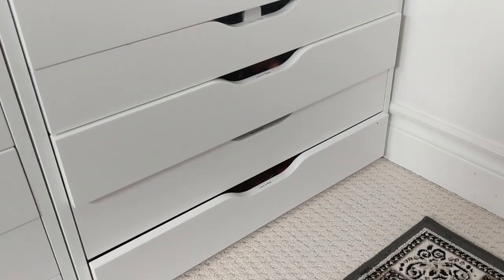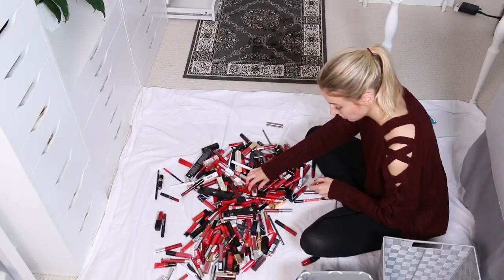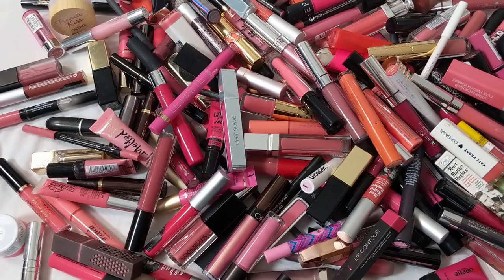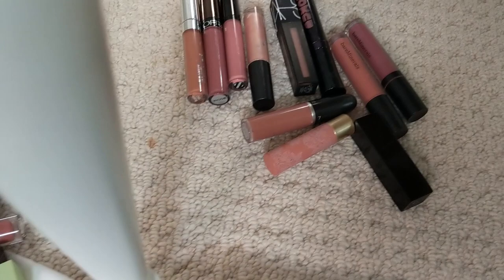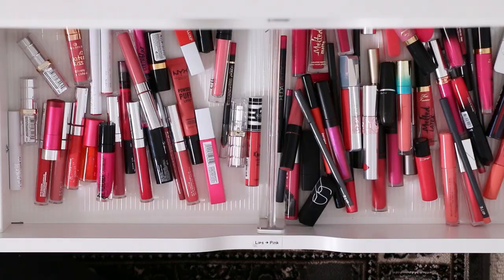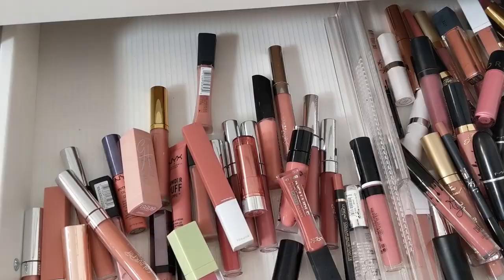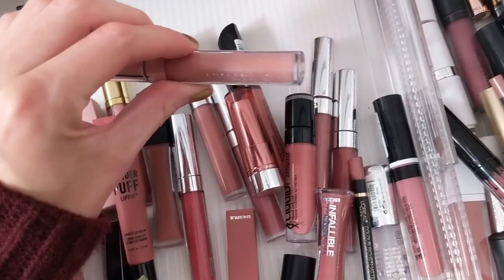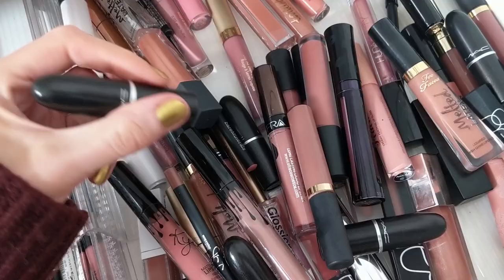DECLUTTERING MY LIP COLLECTION ... helllllppppp || GIANT EDIT & DECLUTTER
This is what happens when you collect lip products for 9 years and never declutter them.  Rachel, you have a problem.

This channel is dedicated to testing new makeup, sharing my beauty favorites, both drugstore and high-end, & finding out what makeup's worth the hype and what's not.  If you love hauls (plus updates on the products 2 weeks later!), tutorials, first impressions, and everything beauty-related, I hope you'll subscribe so you don't miss NEW VIDEOS every THURSDAY and SUNDAY!